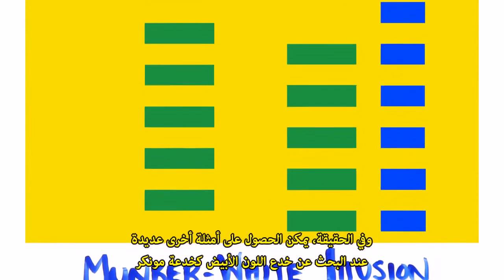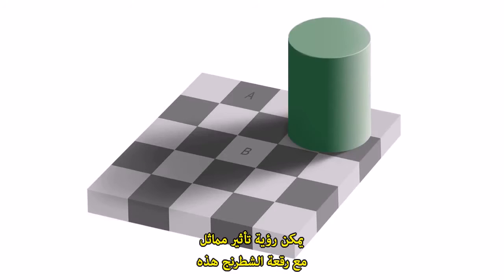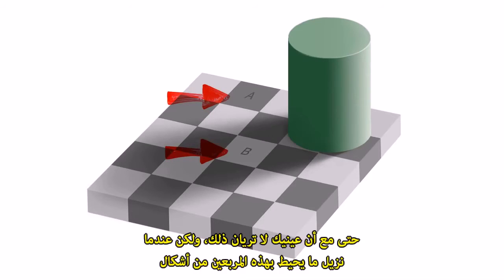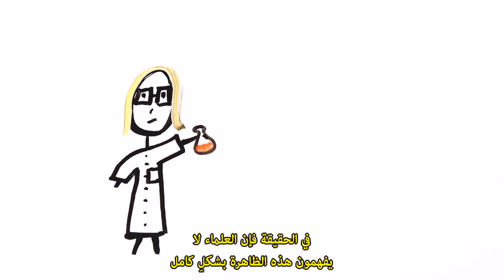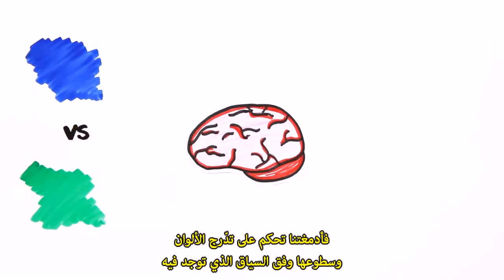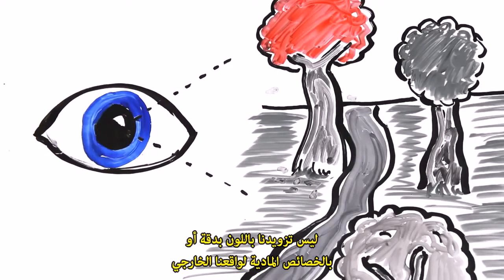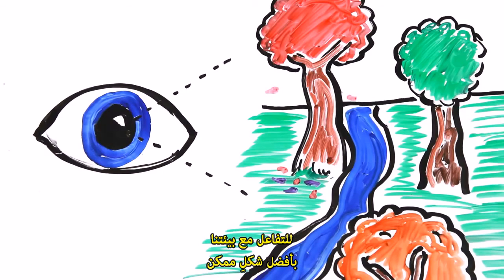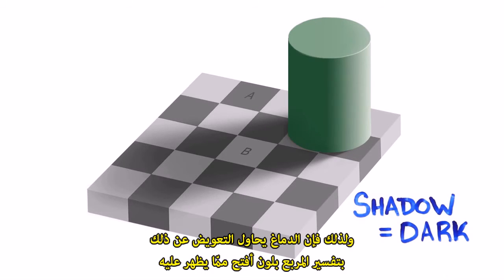هل تستطيع حقاً أن تثق بعينيك ؟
الخدع البصرية أو الوهم البصري الذي يصور للناظر دائما الصورة المرئية على غير حقيقتها، على الاقل في الحس العام، حيث تكون الرؤية خادعة أو مضللة. فإن المعلومات التي تجمعها العين المجردة و بعد معالجتها بواسطة الدماغ، تعطي نتيجة لا تطابق المصدر أو العنصر المرئي.والخدع التقليدية مبنية على افتراض ان هناك أوهام فزيولوجية تحدث طبيعيا ومعرفيا بالإضافة إلى الاوهام التي يمكن البرهنة عليها من خلال الحيل البصرية الخاصة. وهنا الجدير بالذكر أنه هنالك شيئا أكثر أساسية عن كيفية عمل أنظمة التصورات البشرية. فالخدع البصرية هي صور مصنوعة بطريقة مدروسة لتظهر للناظر بطريقة معينة وهي ليست كذلك. عند الرؤية إلى موضع معين نرى لون أو عدة ألوان ولكن ليست هذه هي الحقيقة دائما. ذلك يدل على أن العين البشرية ترى الألوان بشكل متغير  حسب المحيط.و معروف ان السحرة يستغلون الوهم البصري (الخداع المتعلق بالألوان) لخداع الناس بادعاء تغيير الاشياء، حيث أن تغيير الألوان قد يوحي للناظر بان المتغير لونه قد تغير المظهر.